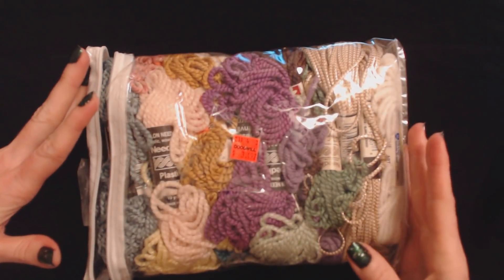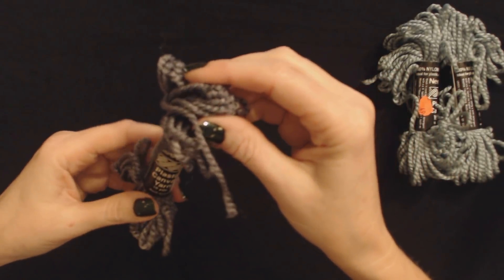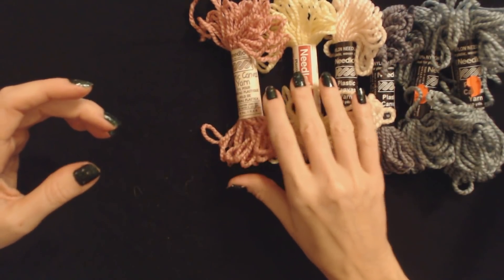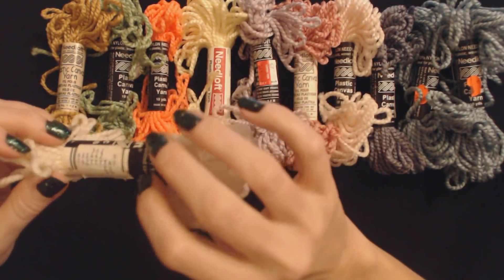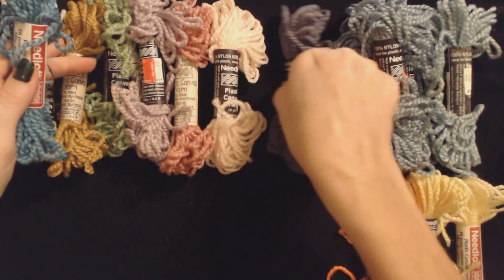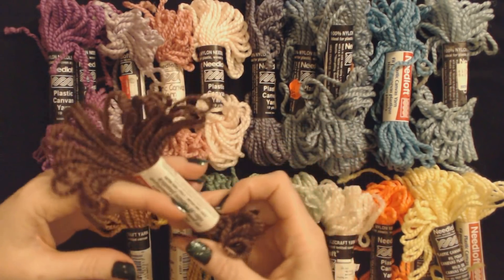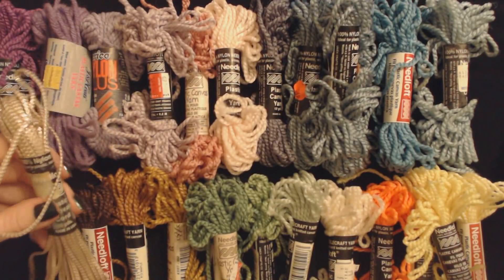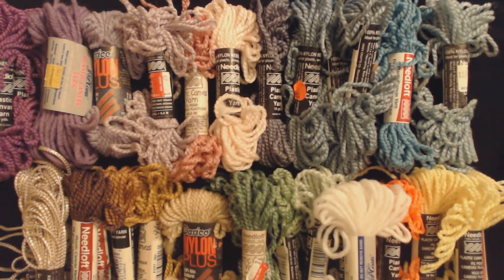ASMR ~ Nylon Needlecraft Yarn (Whisper)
We'll take a look at a nice little collection of nylon needlecraft yarn.